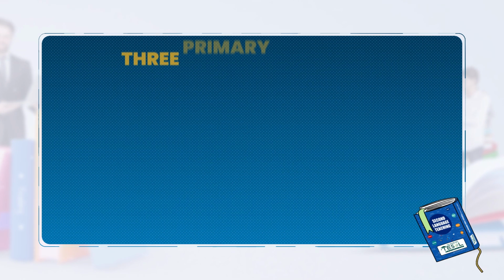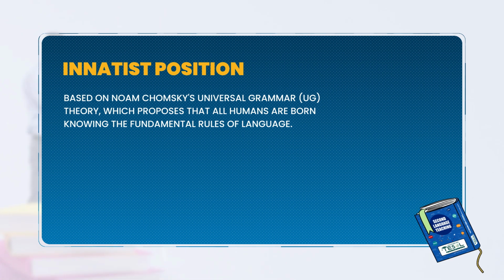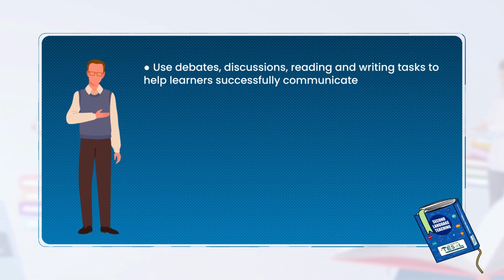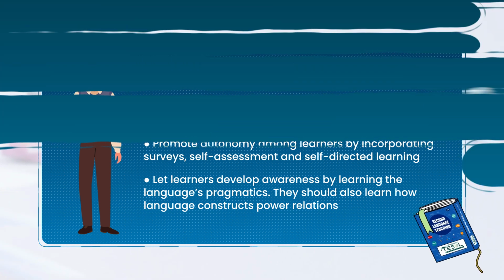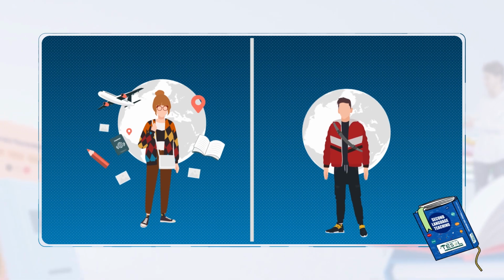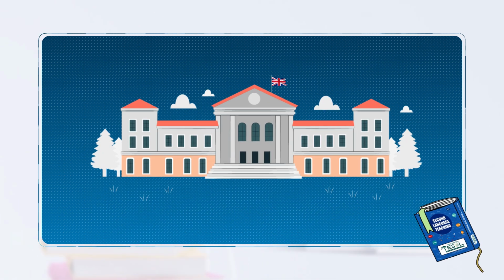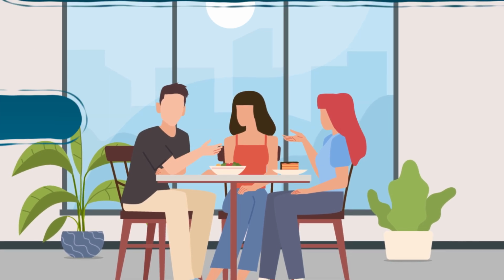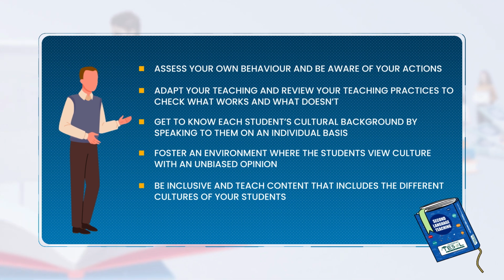TESOL Course - TEFL Masterclass | Online Course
This 120-hour Level 3 TESOL - TEFL Masterclass / Teaching English as a Foreign Language (TEFL - TESOL) course is designed for EFL teachers, general educators, linguists, researchers, coaches, and anyone interested in learning or teaching English.

The goal of this course is to equip you with the skills to read, write, and speak English fluently. We begin by exploring the nature of the English language and delving into linguistic aspects such as phonology, lexicology, and morphology. You'll learn useful tips for pronunciation, grammar, and vocabulary.

Upon completing this 120-hour Level 3 TESOL - TEFL Masterclass course, you will be familiar with various teaching methodologies, including the Direct Method, Grammar Translation Method (GTM), and Audio-Lingual Method (ALM). You'll also gain skills in classroom management, time management, student motivation, situational approaches, and lesson planning. Finally, we will explore opportunities in the TEFL - TESOL marketplace.